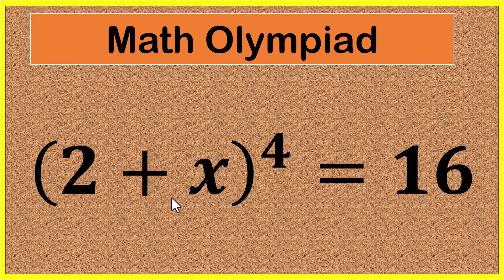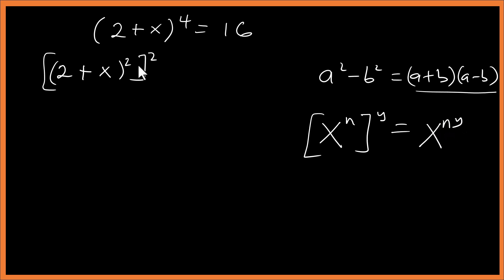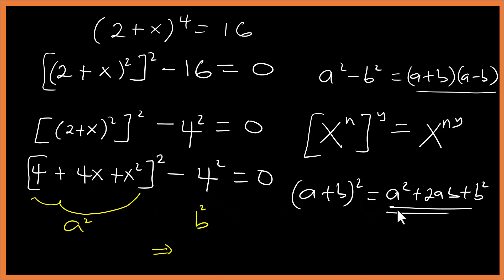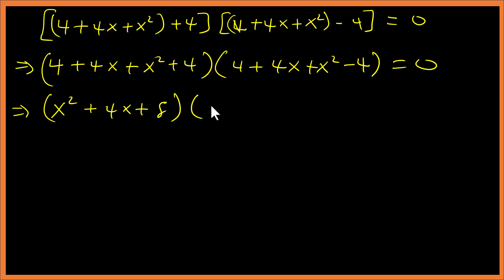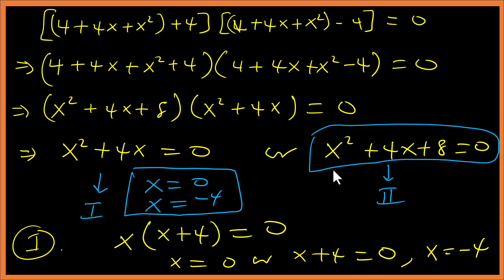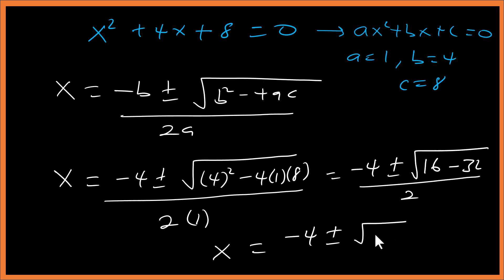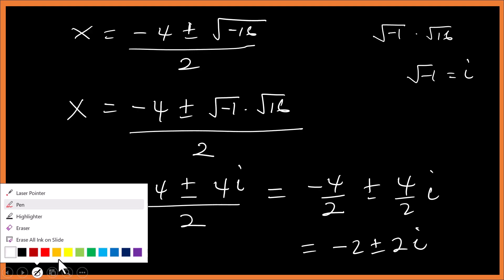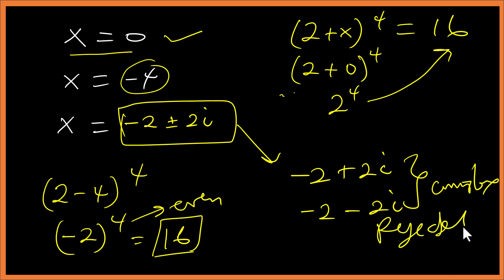This Math Problem Tricks Everyone| Solve for x